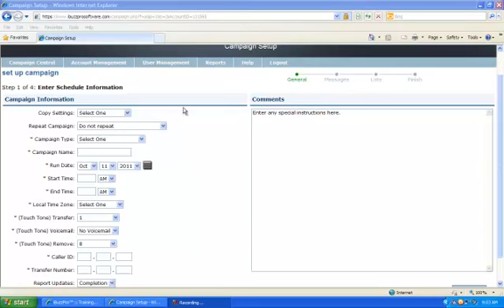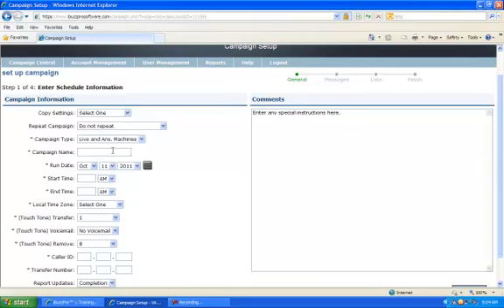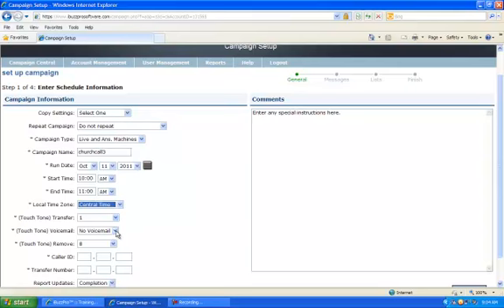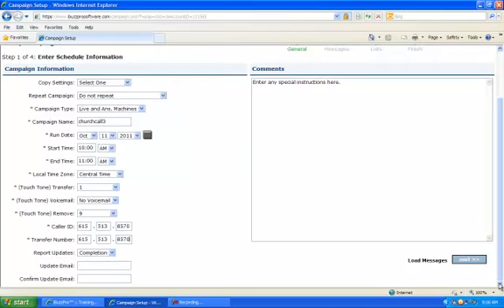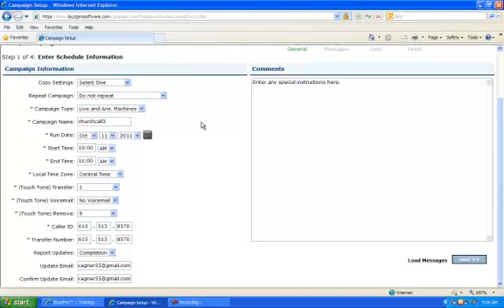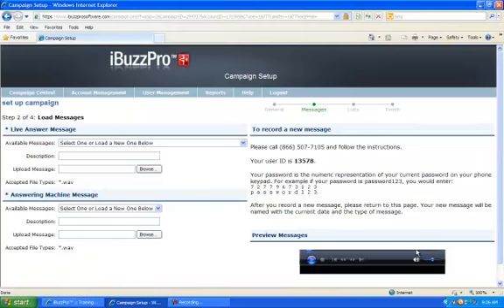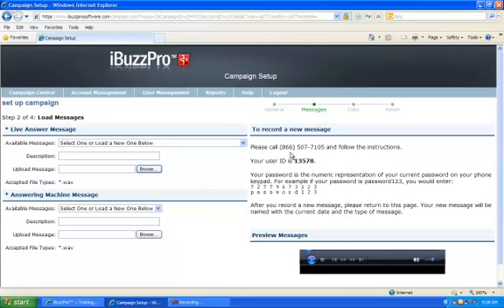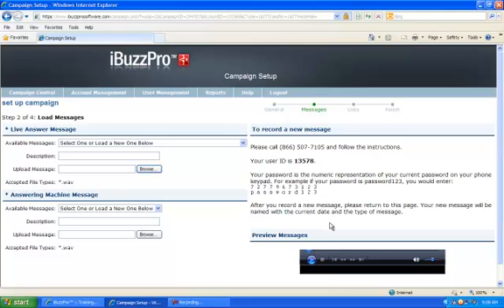How to use ibuzzpro - Part 2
using ibuzzpro